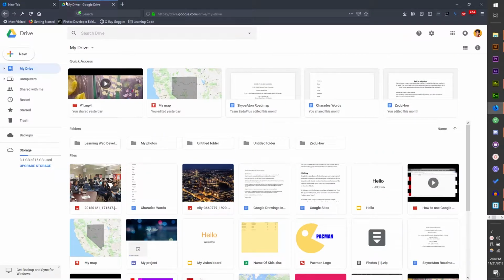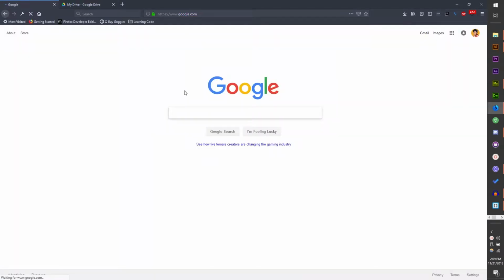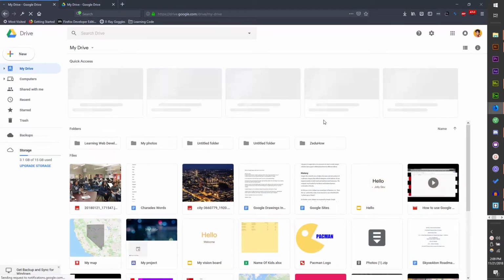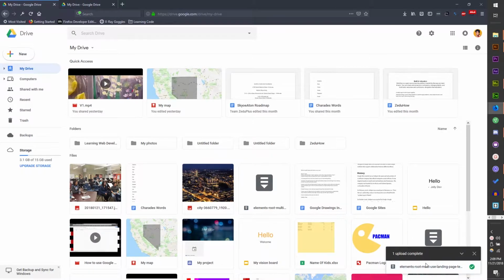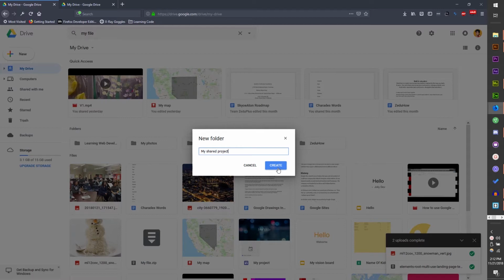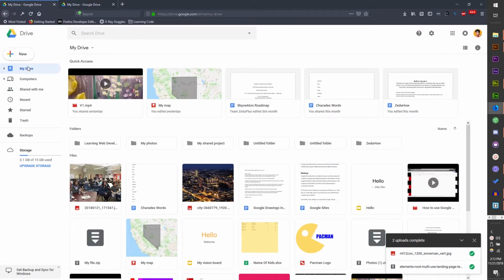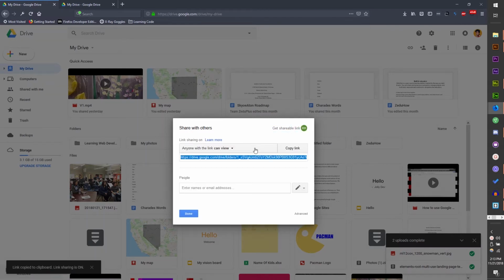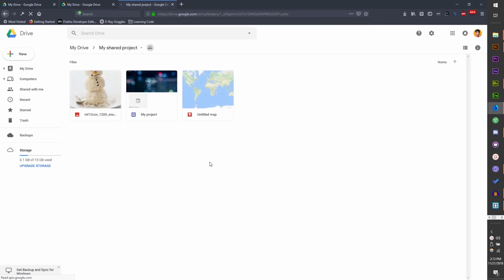ZeduHow: How To Use Google Drive ! Episode 9 From The Google Suite Series!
Google Drive is a file storage and synchronization service developed by Google. Launched on April 24, 2012, Google Drive allows users to store files on their servers, synchronize files across devices, and share files. In addition to a website, Google Drive offers apps with offline capabilities for Windows and macOS computers, and Android and iOS smartphones and tablets. Google Drive encompasses Google Docs, Sheets and Slides, an office suite that permits collaborative editing of documents, spreadsheets, presentations, drawings, forms, and more. Files created and edited through the office suite are saved in Google Drive.

Google Drive offers users 15 gigabytes of free storage, with 100 gigabytes, 1 terabyte, 2 terabytes, 10 terabytes, 20 terabytes, and 30 terabytes offered through optional paid plans. Files uploaded can be up to 5 terabytes in size. Users can change privacy settings for individual files and folders, including enabling sharing with other users or making content public. On the website, users can search for an image by describing its visuals, and use natural language to find specific files, such as "find my budget spreadsheet from last December".

The website and Android app offer a Backups section to see what Android devices have data backed up to the service, and a completely overhauled computer app released in July 2017 allows for backing up specific folders on the user's computer. A Quick Access feature can intelligently predict the files users need.

Google Drive is a key component of G Suite, Google's monthly subscription offering for businesses and organizations. As part of select G Suite plans, Drive offers unlimited storage, advanced file audit reporting, enhanced administration controls, and greater collaboration tools for teams.

Following the launch of the service, Google Drive privacy policy was heavily criticized by some members of the media. Google has one set of Terms of Service and Privacy Policy agreements that cover all of its services, meaning that the language in the agreements grants the company broad rights to reproduce, use, and create derivative works from content stored on Google Drive. While the policies also confirm that users retain intellectual property rights, privacy advocates raised concerns that the licenses grant Google the rights to use the information and data to customize advertising and other services Google provides. In contrast, other members of the media noted that the agreements were no worse than those of competing cloud storage services, but that the competition uses "more artful language" in the agreements, and also stated that Google needs the rights in order to "move files around on its servers, cache your data, or make image thumbnails".

As of March 2017, Google Drive has 800 million active users, and as of September 2015, it has over one million organizational paying users. As of May 2017, there are over two trillion files stored on the service.